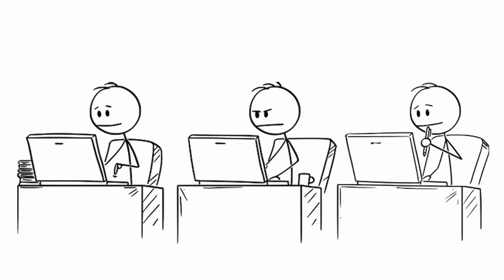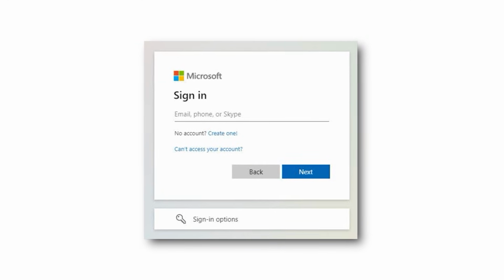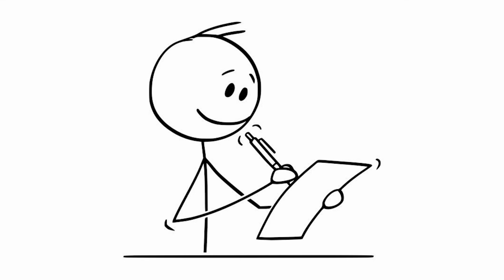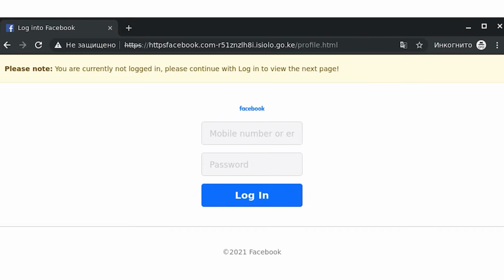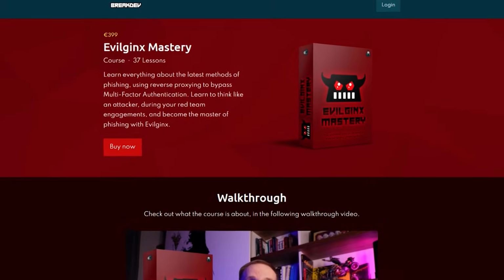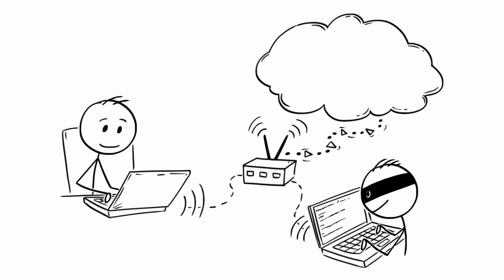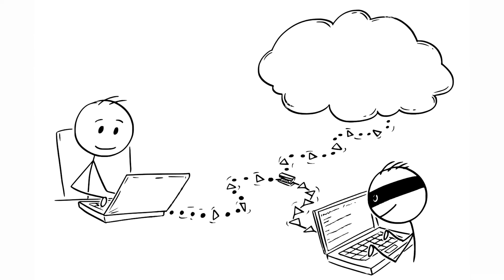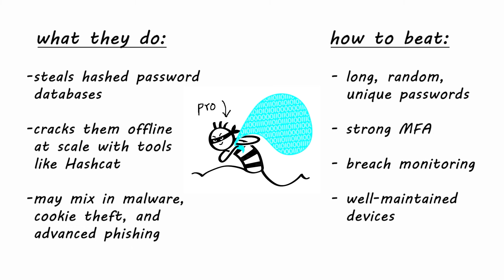Every Level of Password Hacking Explained in 14 Minutes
Zero To Mastery is running a HUGE Black Friday sale and giveaway!! It’s their biggest sale ever and I’m not sure how long it’ll last, so get on it while you still can!

In this video, I break down 3 levels of password hacking — from clueless noob, hacker, to pro — and show you exactly how each one can try to break into your accounts… and how you can stop them.

🔐 What you’ll learn:

How noobs steal passwords with simple guesses and old data breaches
How more skilled hackers use OSINT, smart guessing, and phishing to target you
How pros crack huge password databases offline using powerful tools
The simple steps you can take today to protect your email, bank, and cloud accounts
Why password managers and MFA are non-negotiable in 2025

✅ Basic security checklist (do these today):
Use a password manager and make every password unique
Turn on multi-factor authentication for email, bank, and cloud storage
Stop reusing passwords across different sites
Be suspicious of login links in emails and DMs

Do not attempt any of these techniques on accounts, systems, or networks you do not own or have explicit permission to test. Unauthorized access is illegal and can lead to criminal charges. Learn to hack so you can defend, not destroy.